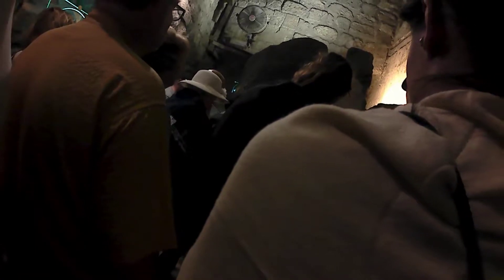20170501 Western Wall Underground 7